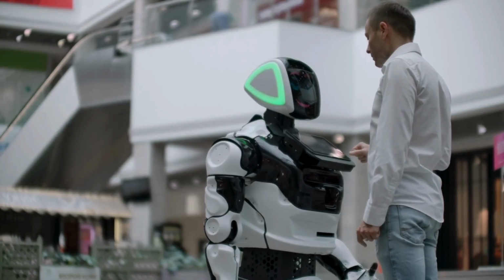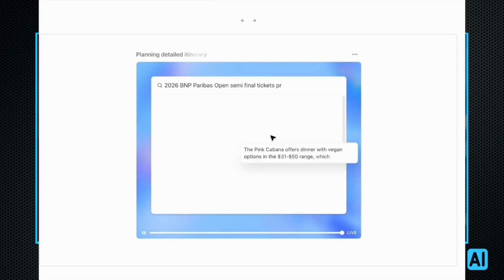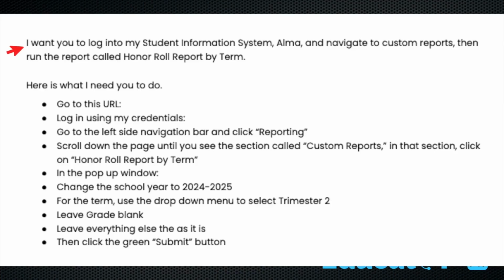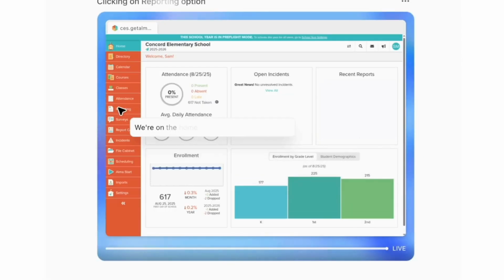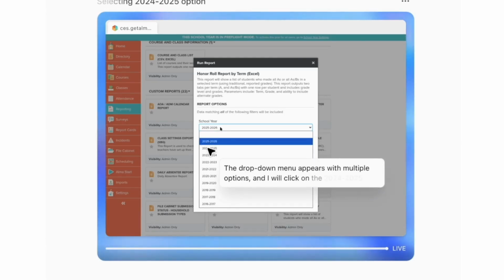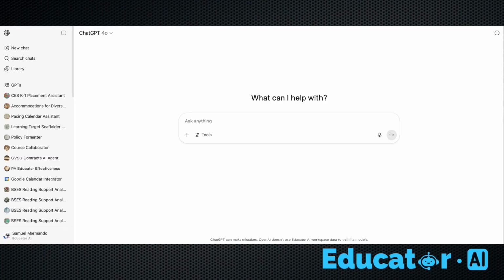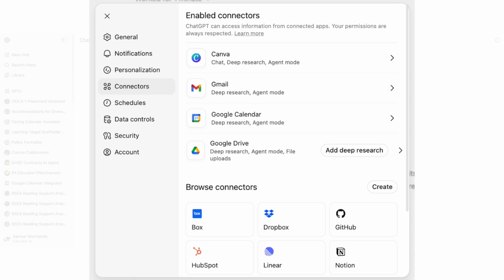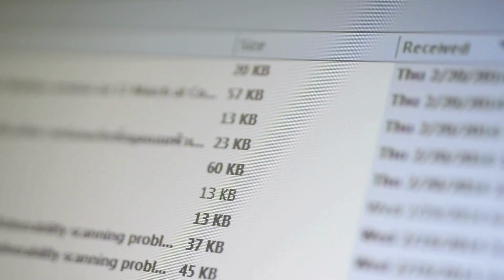AI Agent Mode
Discover how Open AI's new GPT agents are transforming educational administration. This video demonstrates the autonomous capabilities of these virtual assistants, including running detailed reports, managing emails, and more. Learn about the potential and limits of this innovative tool, and how it can help educators save time and redirect focus to more impactful tasks. Don’t miss the step-by-step tutorial on setting up and using these AI agents for your school’s needs.

00:00 Introduction to ChatGPT Agents in Education
00:24 How the ChatGPT Agent Works
01:03 Testing the ChatGPT Agent with Real Tasks
03:01 Setting Up and Enabling the Agent
03:40 Practical Use Cases and Limitations
05:03 Conclusion and Future Implications